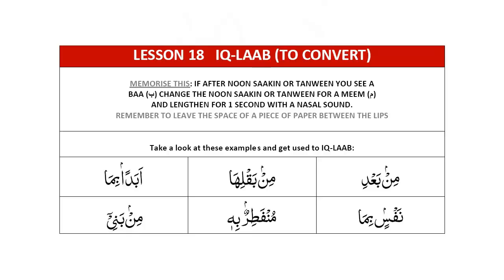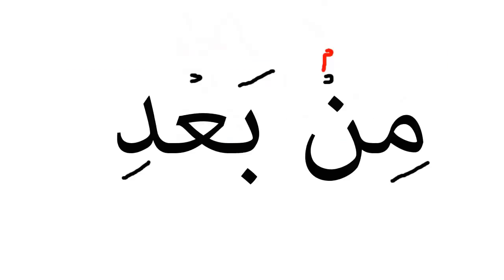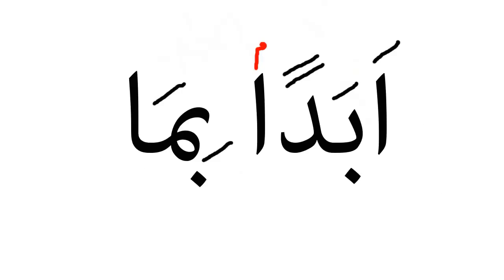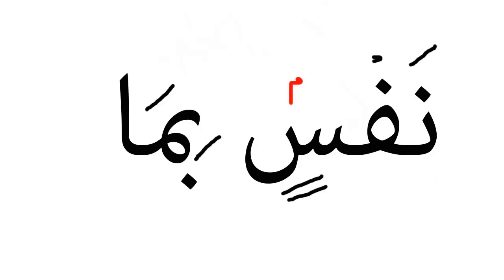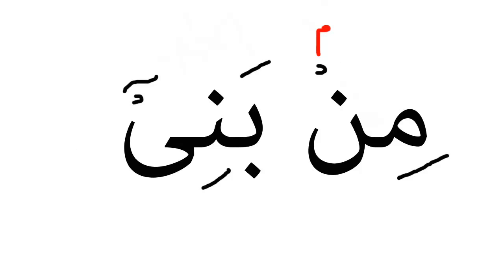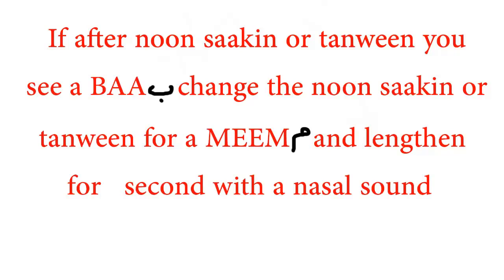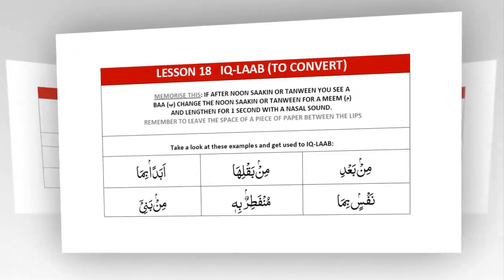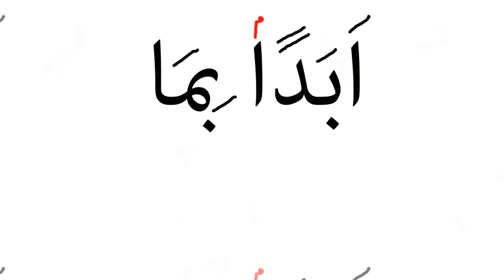Lesson 18 - Iqlaab (To Convert)